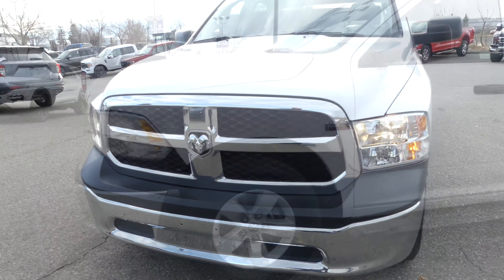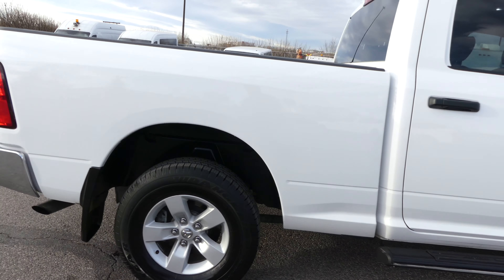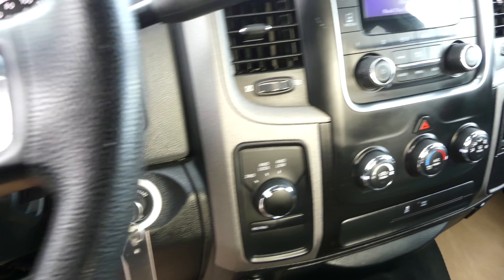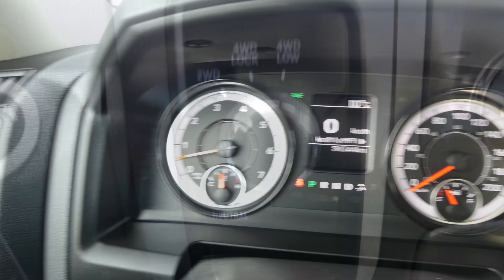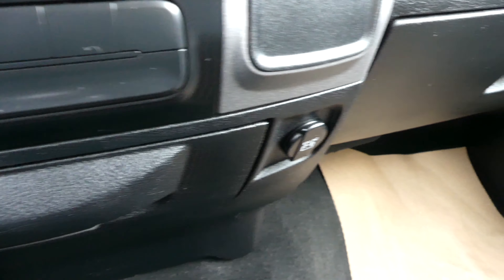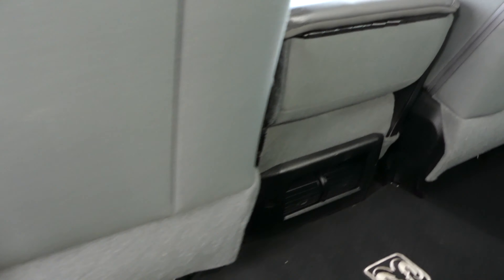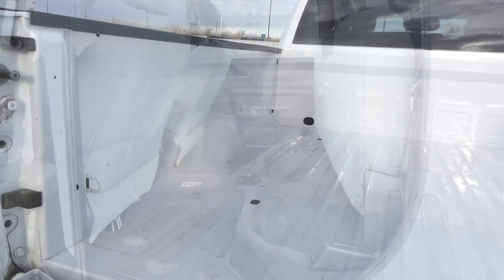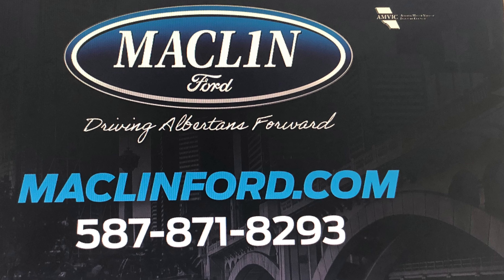Pre-Owned | 2017 Ram 1500 4WD Crew Cab SXT | Stock#:21ex5351b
HEMI | 4x4 | Air Conditioning | Cruise Control | Bluetooth

This Bright White Clearcoat 2017 Ram 1500 is a very well maintained, one-owner, local Alberta vehicle, with absolutely no accidents. Packaged in the SXT trim w/5.7L HEMI V8 Engine, this 1500 comes fully equipped with keyless entry, power windows, cruise control, Bluetooth, air conditioning, rear window defrost, USB/AUX inputs, and so much more!

To ensure this 1500 was of the highest quality, Maclin Ford performed a full comprehensive inspection on the vehicle. This resulted in over $1,000 in reconditioning including:

+Premium oil and filter change.
+New air filter.
+New mud flaps.
+Tire balance & rotation.
+Comprehensive detailing.

Tires are measured at 6/32"(Front) & 8/32"(Rear), and the brakes are measured at 8mm(Front) & 7mm(Rear).

Maclin Ford
135 Glendeer Circle SE
Calgary, AB, T2H 2S8